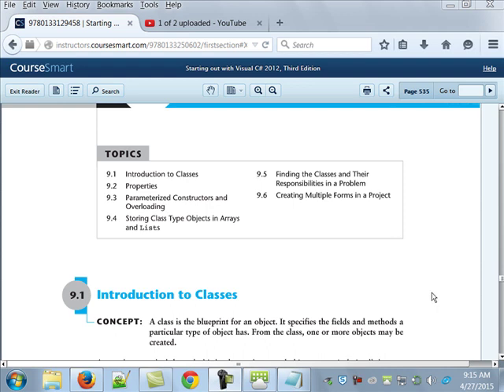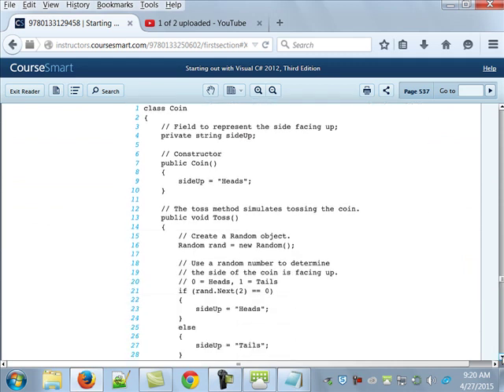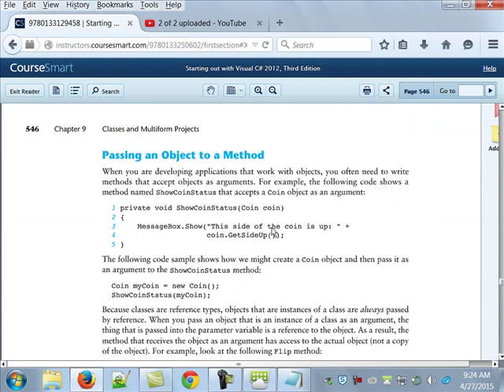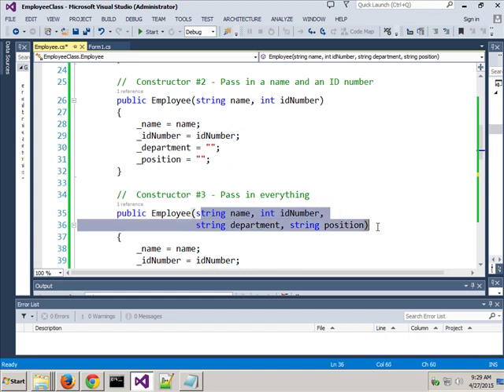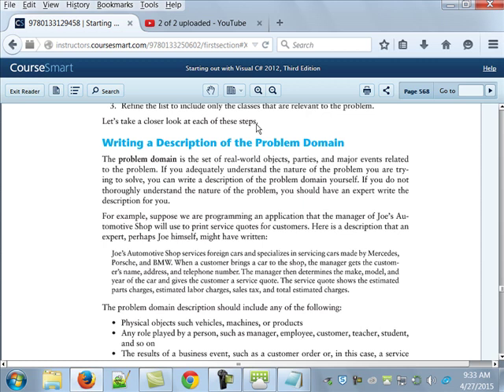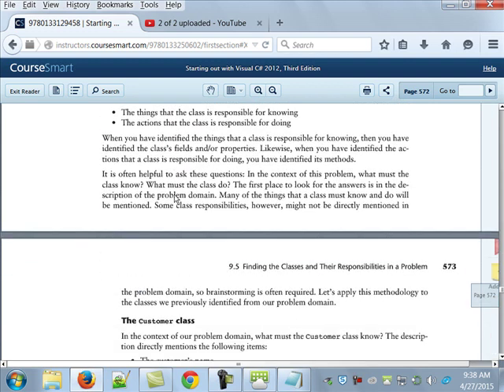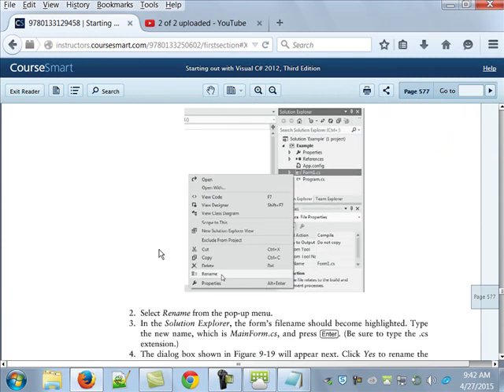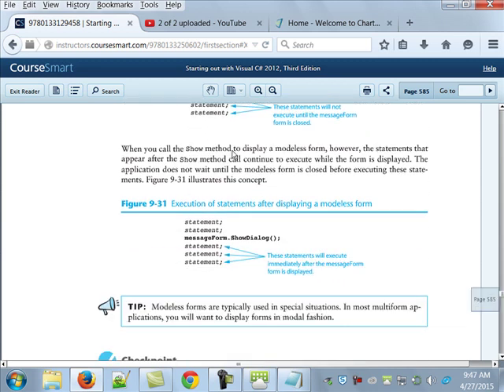152-142 Chapter09 - Lecture - 04-27-2015